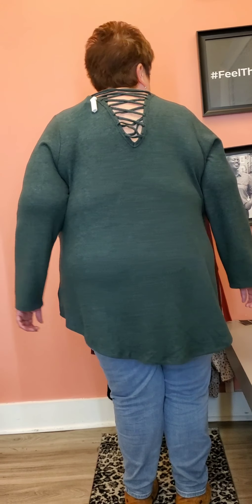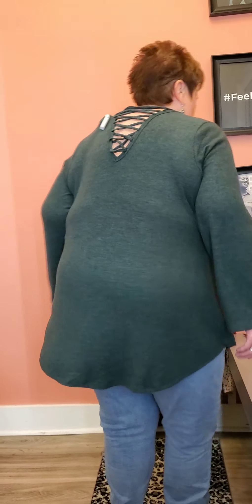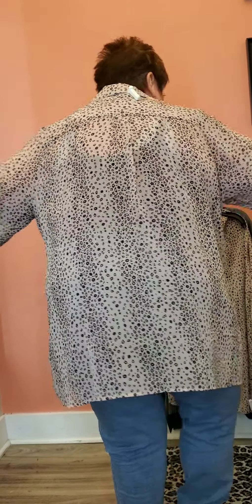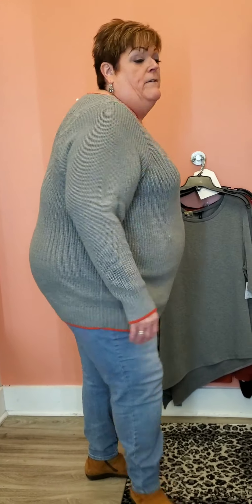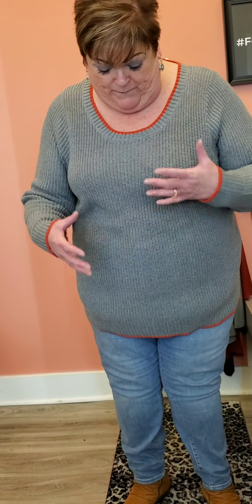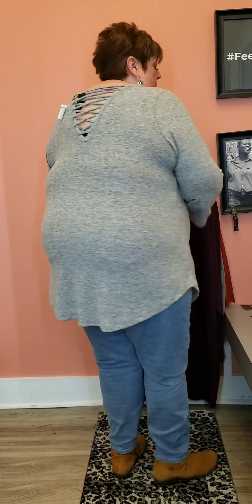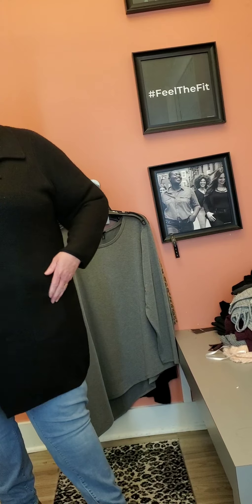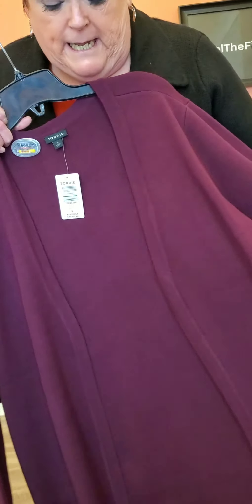Torrid rewards no more haute cash!!🥰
A try on haul of plus size fashion